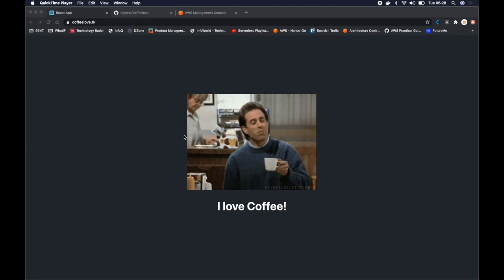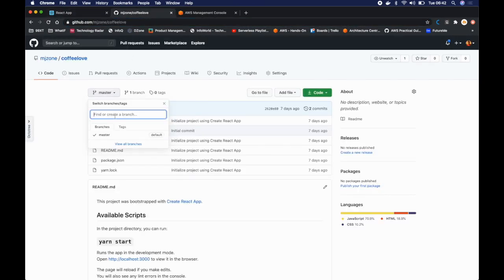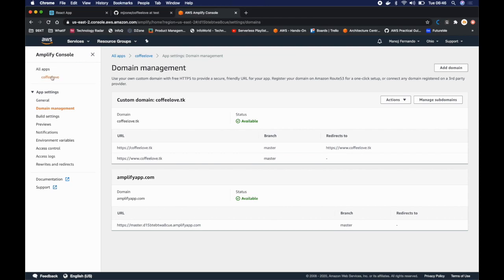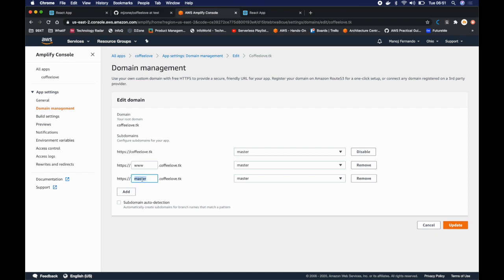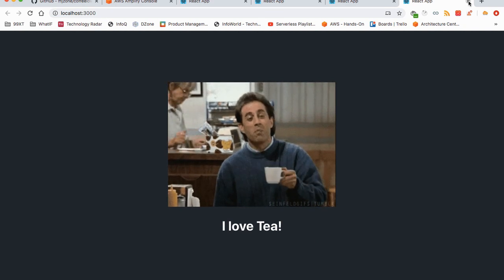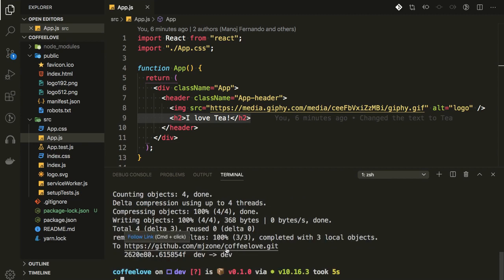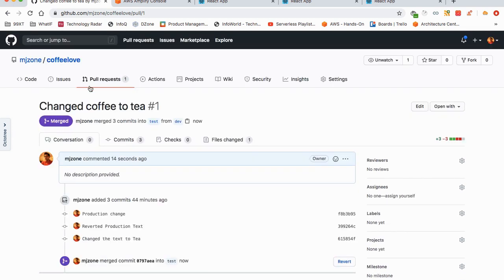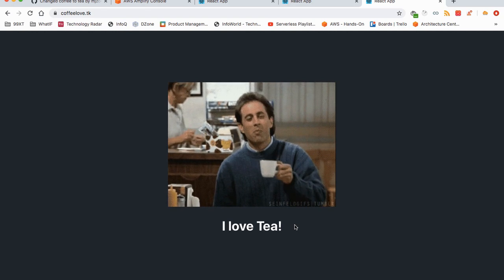Continuous Deployment with AWS Amplify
Enjoyed the video? Help me brew up more cloud content 🚀☕️ ★ How to do continuous deployment with AWS Amplify?
In this episode let's discuss how to do continuous deployment with AWS Amplify with a sample application. This is a continuation of the previous episode.

⭐️ Hey guys, if you find this video valuable, check my "The Complete Guide to Build Serverless Apps on AWS (2022)" course below👇